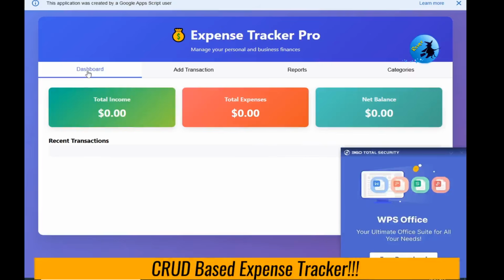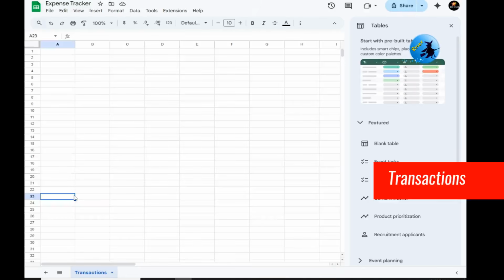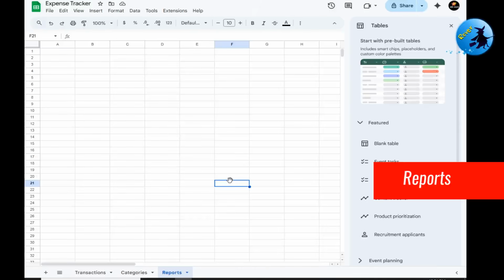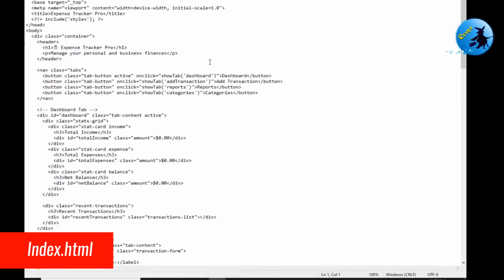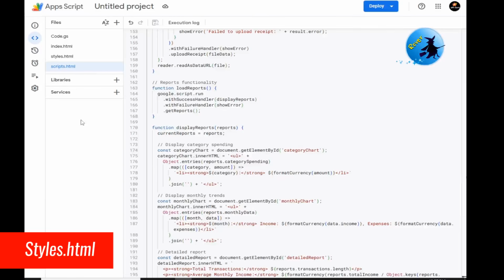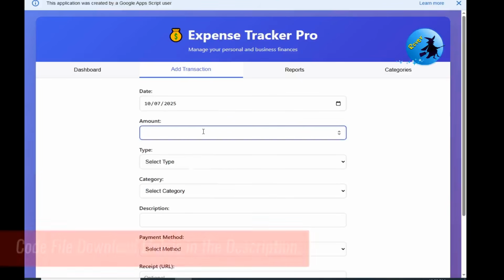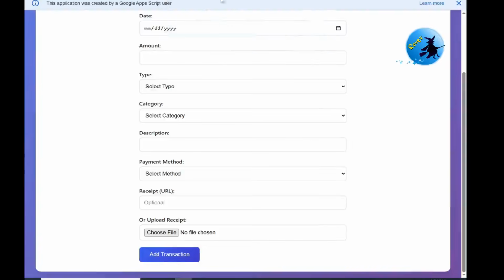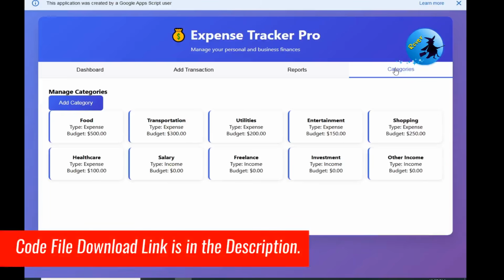How to Create a Smart Expense Tracker in Google Sheets Using Apps Script | Automate Your Budget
💰 Want to track your expenses automatically without paid software?
In this step-by-step tutorial, I’ll show you how to create a professional Expense Tracker using Google Sheets and Google Apps Script.

You’ll learn how to:
✅ Design a smart expense entry form
✅ Automate totals and monthly summaries
✅ Use Apps Script to make your tracker fully dynamic
✅ Generate instant expense reports and insights

This project is perfect for freelancers, small business owners, students, and anyone who wants to manage their money easily — using only Google Sheets!

📊 What You’ll Need:

Basic knowledge of Sheets
Willingness to automate your finances 😄

🎥 Watch till the end to see the full working demo!